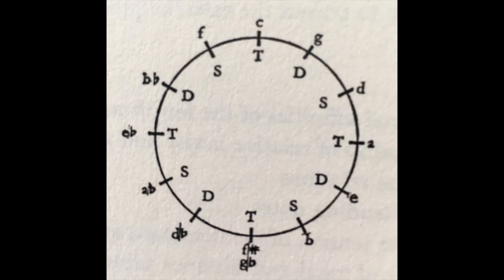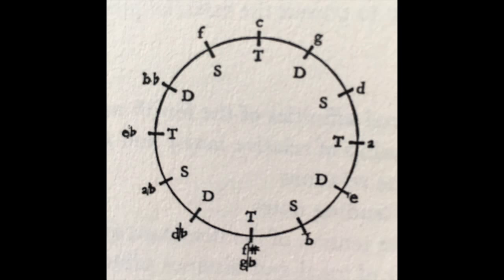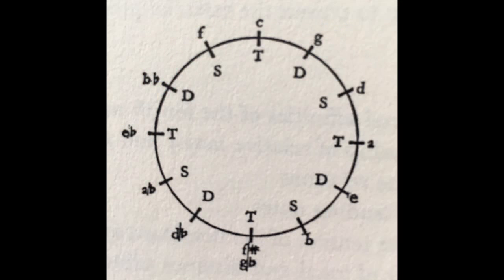Circle of 5ths (Bitesize)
Some interesting observations regarding the circle of 5ths.
There is not just one truth.